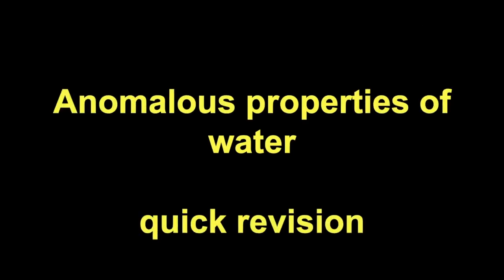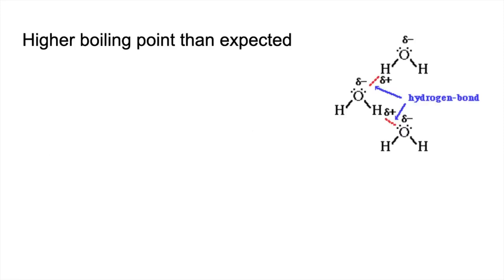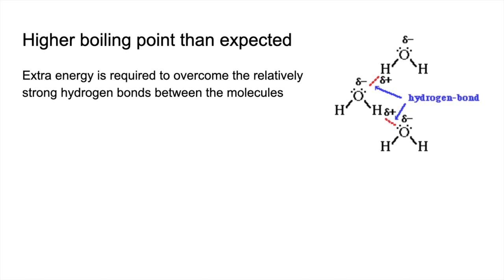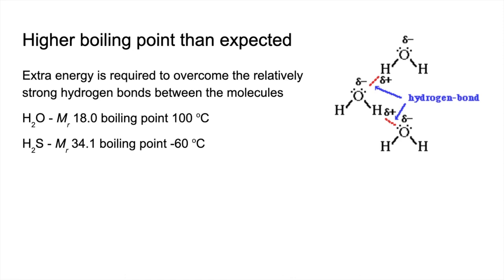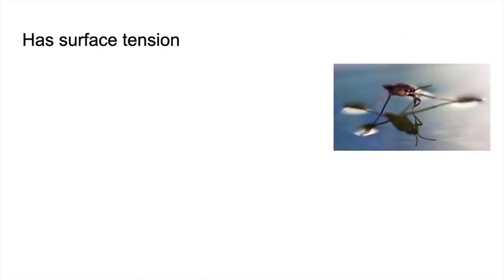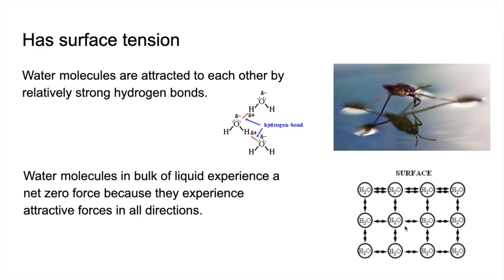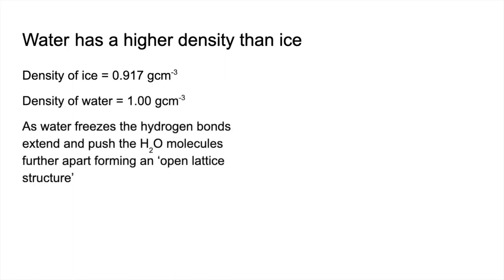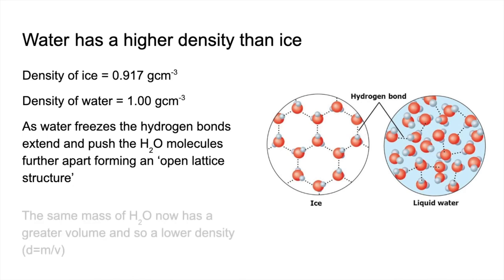A LEVEL CHEMISTRY — QUICK REVISION — ANOMALOUS PROPERTIES OF WATER